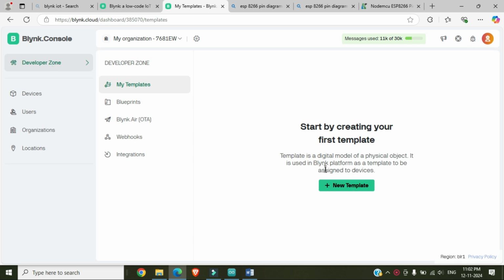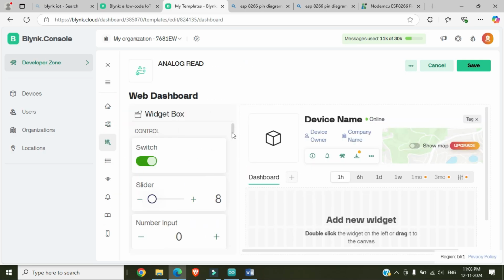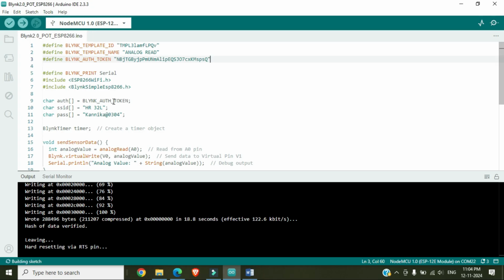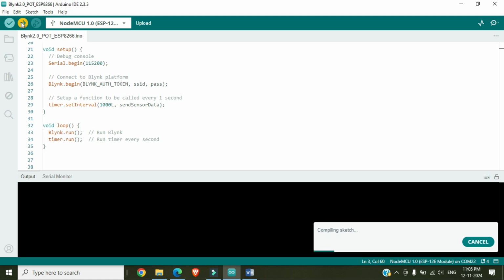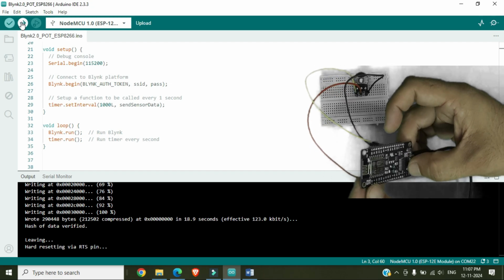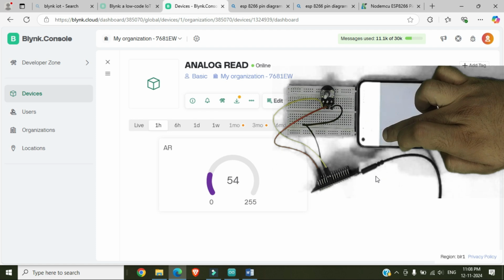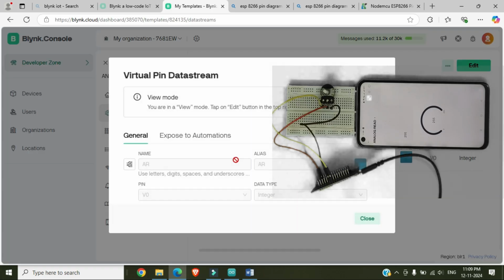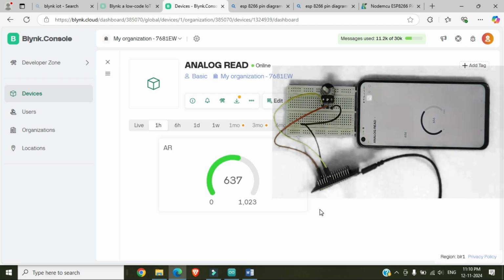Latest Blynk Experiment ESP 8266 12E (Analogue Signal Read)